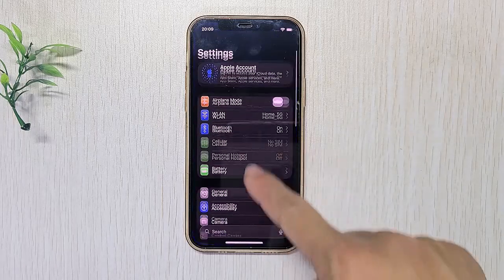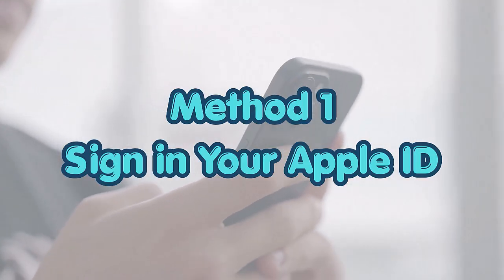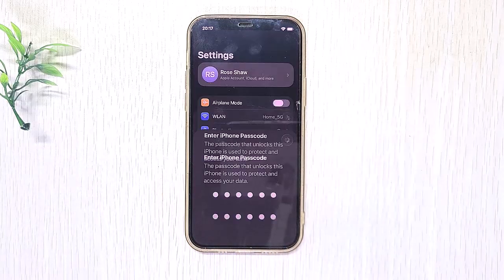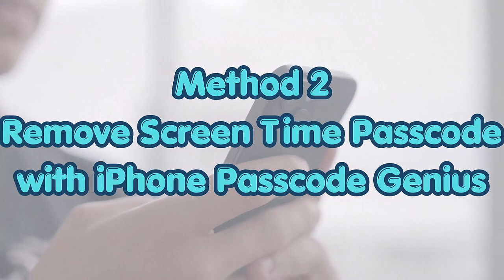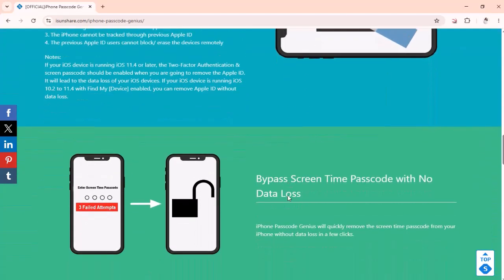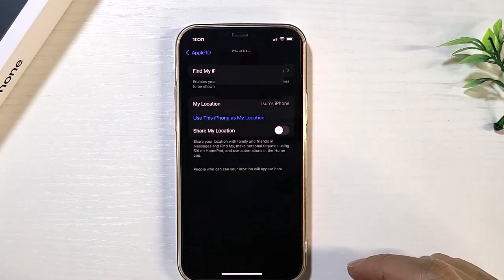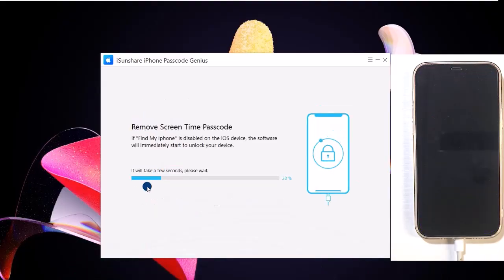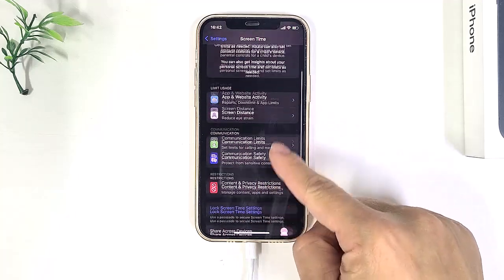No Option for Forgot Screen Time Passcode --Easily Fix It Now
Can't find the "Forgot Screen Time Passcode?" option on your iPhone? Don't worry! In this video, we'll show you the easiest ways to fix the problem.

Whether the feature disappeared after an iOS update, isn't showing on your device, or you simply can't reset your Screen Time passcode, this step-by-step guide has you covered.

Timestamps:
00:00 Intro.
00:05 Why the "Forgot Screen Time Passcode?" option is missing
00:24  Restore the missing option by signing into Apple ID
01:10 An easy solution if you've forgotten your Screen Time passcode